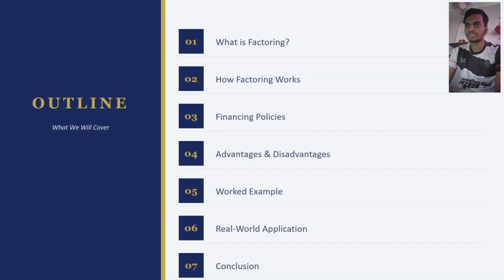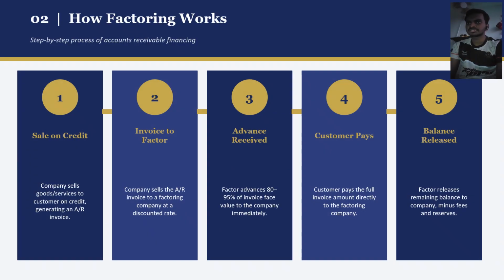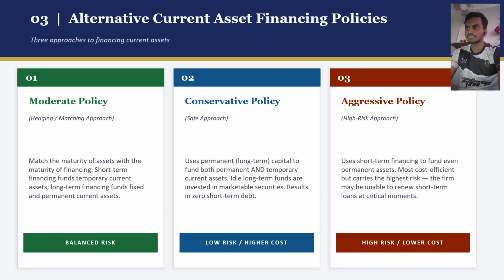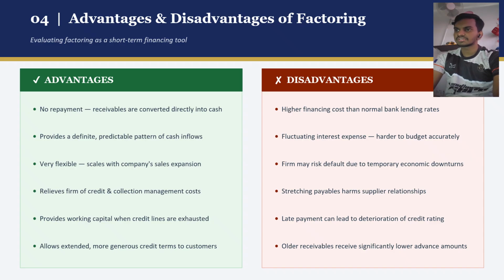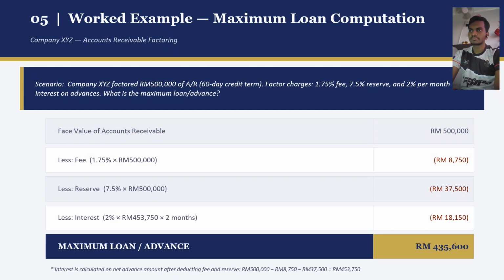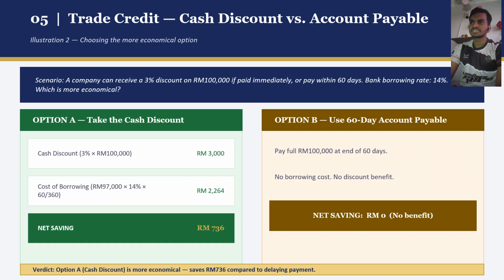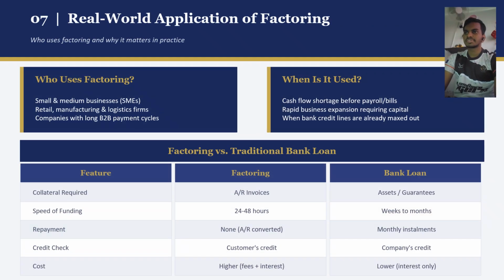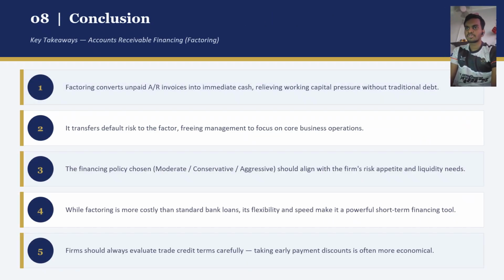Factoring Presentation 1 Dashaan